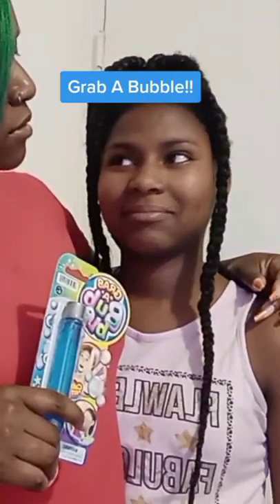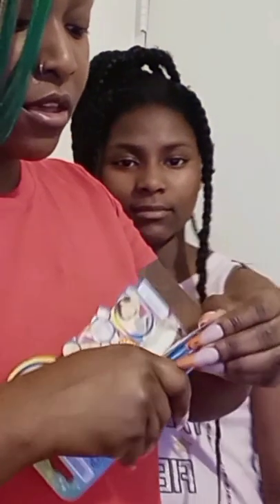Trying Grab A Bubble!